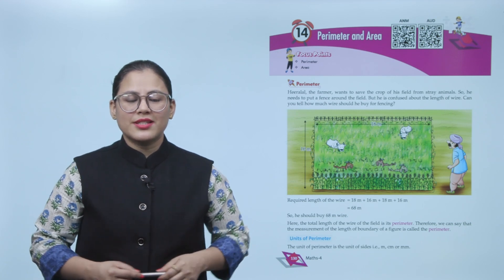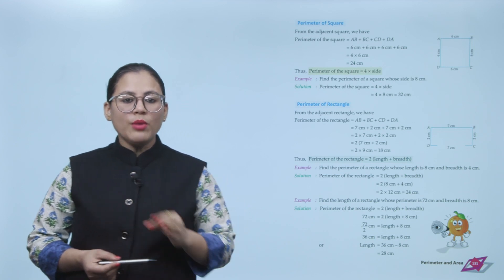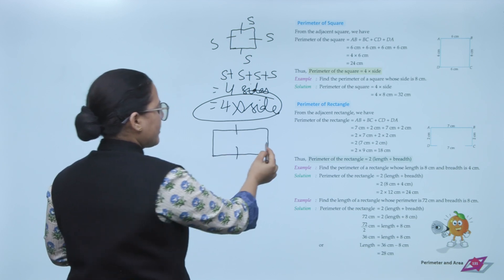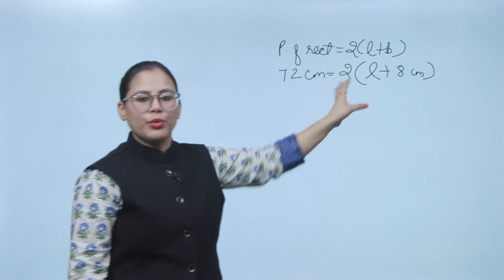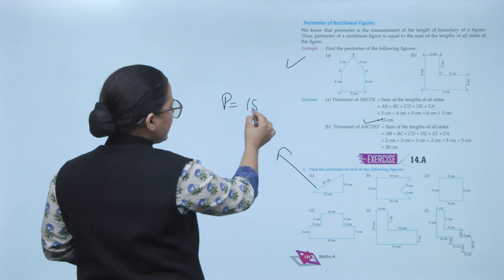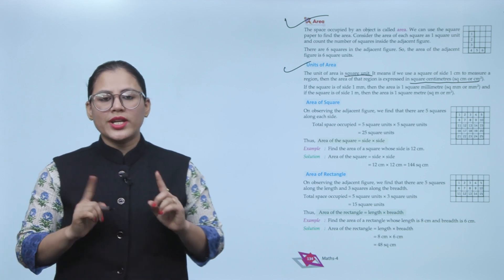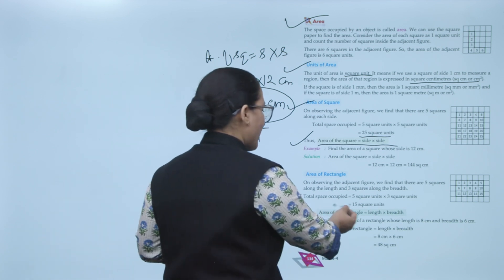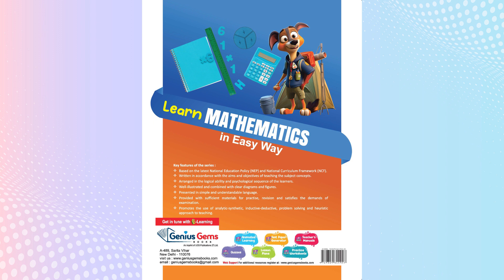Genius Gems Books Maths Class 4 Chapter 14